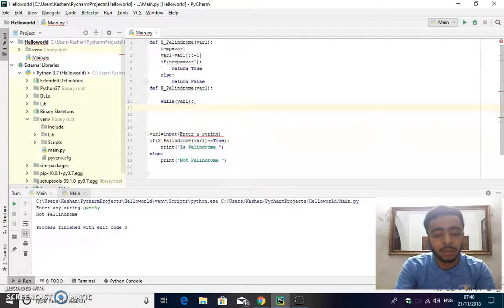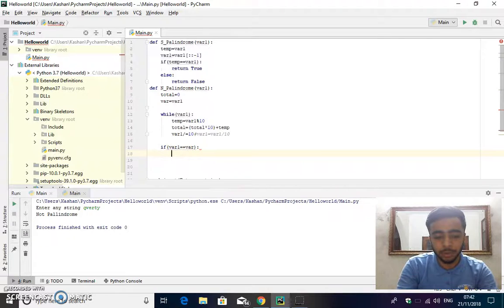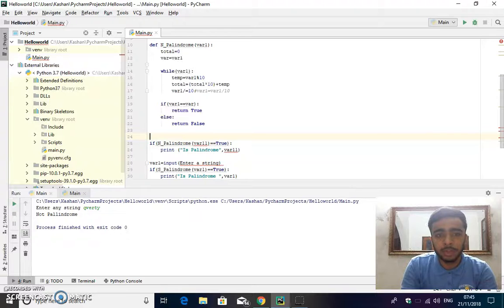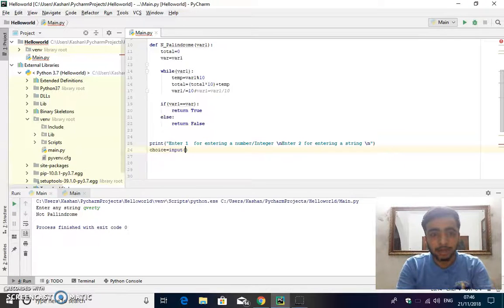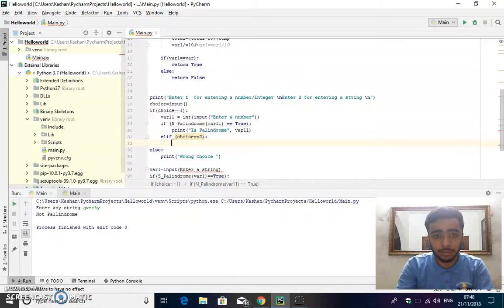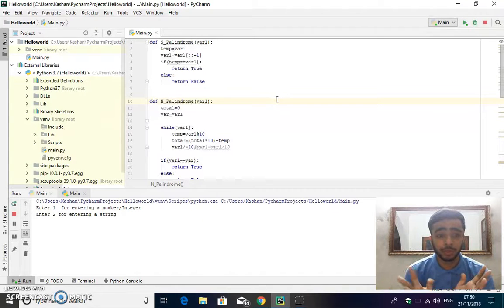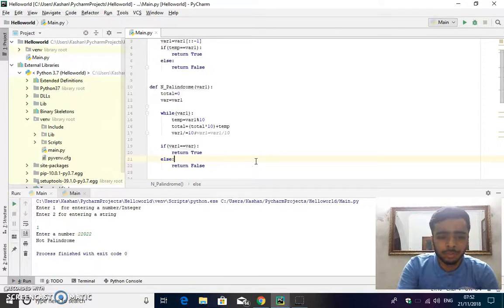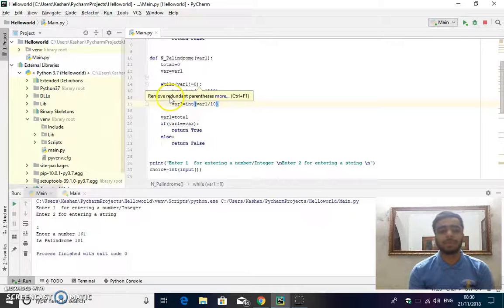Palindrome in Python part 2 | Code Cycle